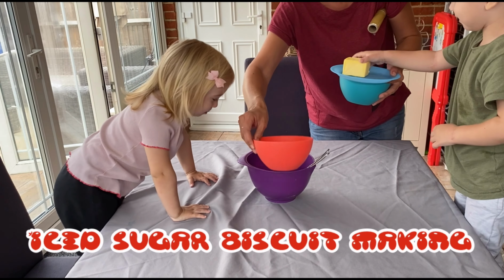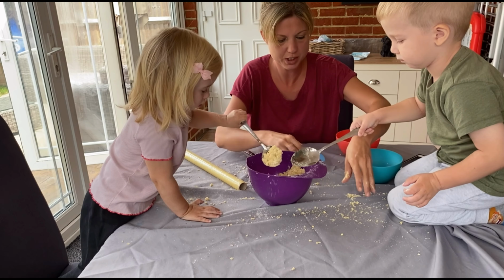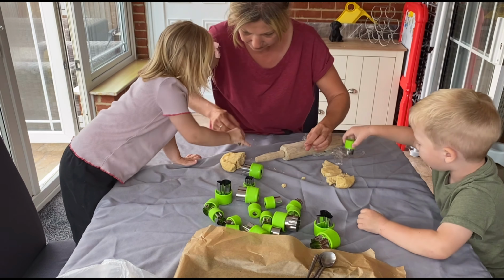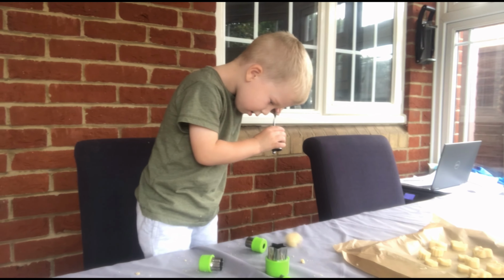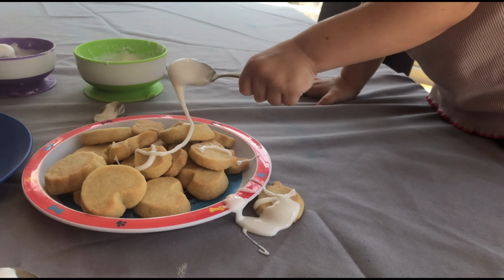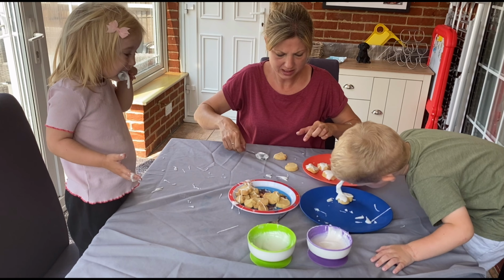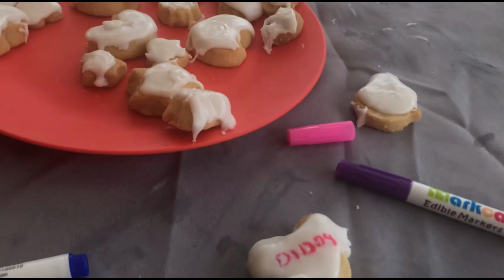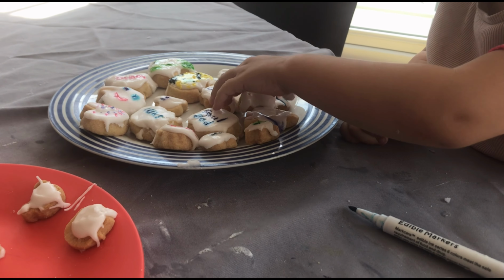Plogs Make, Ice and Decorate Sugar Biscuits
Plogs Luke and Scarlett make, ice and decorate sugar biscuits for all the family

Biscuits
Iced biscuits
Sugar biscuits
Sugar cookies
how to make biscuits
how to make iced biscuits
How to make sugar biscuits
How to make sugar cookies
tasty biscuits
Tasty iced biscuits
Tasty sugar biscuits
Tasty sugar cookies
Biscuits recipe
Iced biscuits recipe
Sugar biscuits recipe
Sugar cookies recipe
making biscuits
Making iced biscuits
Making Sugar biscuits
Making sugar cookies
what are biscuits
What are iced biscuits
What are sugar cookies
how to make biscuits at home
how to make iced biscuits at home
How to make sugar biscuits at home
How to make sugar cookies at home
homemade biscuits
Homemade iced biscuits
Homemade sugar biscuits
Homemade sugar cookies
how to make biscuits from scratch
how to make iced biscuits from scratch
How to make sugar biscuits from scratch
How to make sugar cookies from scratch
how it's made biscuits
How it’s made iced biscuits
How it’s made sugar biscuits
How it’s made sugar cookies
how to make easy biscuits
how to make easy iced biscuits
how to make easy sugar biscuits
how to make easy sugar cookies
how to make simple biscuits
how to make simple iced biscuits
how to make simple sugar biscuits
how to make simple sugar cookies
how to make biscuits for kids
How to make iced biscuits for kids
How to make sugar biscuits for kids
How to make sugar cookies for kids
how to make biscuits with toddlers
how to make iced biscuits with toddlers
how to make sugar biscuits with toddlers
how to make sugar cookie with toddlers
How to make biscuits with kids
How to make iced biscuits with kids
How to make sugar biscuits with kids
How to make sugar cookies with kids
Biscuit recipe for kids
Iced Biscuit recipe for kids
Sugar Biscuit recipe for kids
Sugar cookie recipe for kids
Biscuit recipe for toddlers
Iced Biscuit recipe for toddlers
Sugar Biscuit recipe for toddlers
Sugar cookie recipe for toddlers
Decorating biscuits
Decorating iced biscuits
Decorating sugar biscuits
Decorating sugar cookies
How to decorate biscuits
How to decorate iced biscuits
How to decorate sugar biscuits
How to decorate sugar cookies
Decorating biscuits with toddlers
Decorating iced biscuits with toddlers
Decorating sugar biscuits with toddlers
Decorating sugar cookies with toddlers
How to decorate biscuits with toddlers
How to decorate iced biscuits with toddlers
How to decorate sugar biscuits with toddlers
How to decorate sugar cookies with toddlers
Decorating biscuits with kids
Decorating iced biscuits with kids
Decorating sugar biscuits with kids
Decorating sugar cookies with kids
How to decorate biscuits with kids
How to decorate iced biscuits with kids
How to decorate sugar biscuits with kids
How to decorate sugar cookies with kids